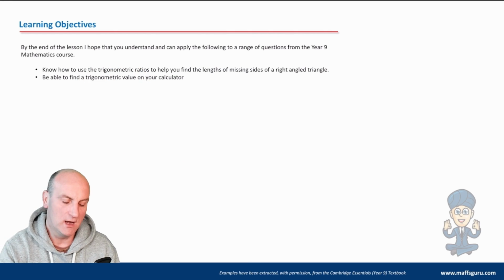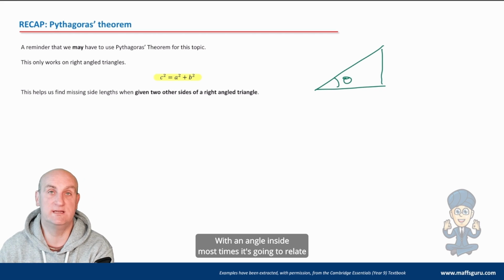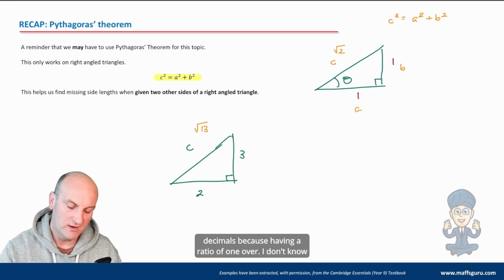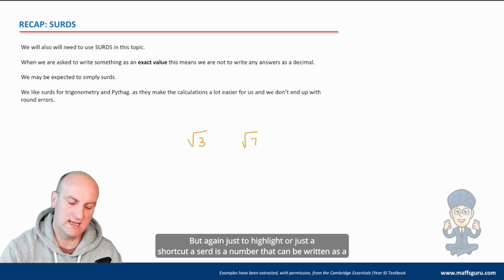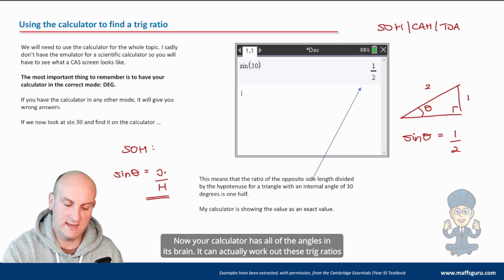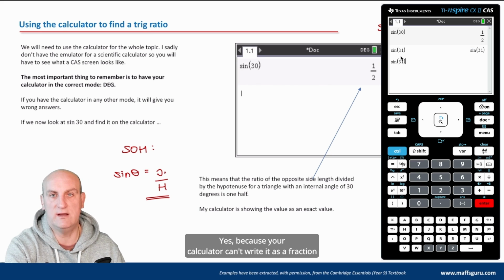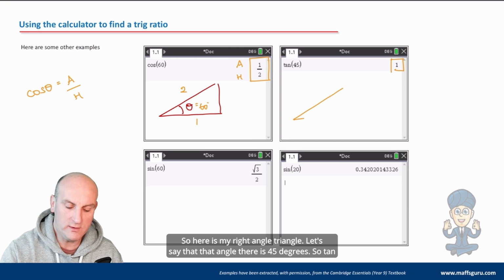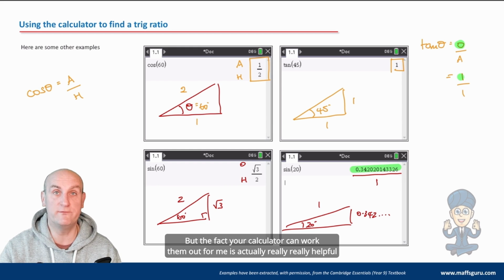Finding side lengths (Trigonometry) PREVIEW | Year 9 Maths | MaffsGuru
This is the next video in the Pythagoras and Trig section of the Year 9 course looking at how we can use Trigonometry to find the missing side lengths of right angled triangles. Building on the last video I spend time looking at how we can use SOHCAHTOA to find the missing side length when given one angle and one side in a right angled triangle. There are a number of worked examples which frame the theory. I take time to explain the content in a clear and easy to understand way.

00:10 Welcome
01:03 Learning objectives
01:24 Recap of past learning
02:13 RECAP: Pythagoras' Theorem
04:15 RECAP: Surds
05:41 Using a calculator to find a trig ratio